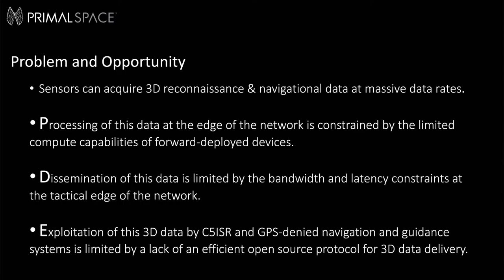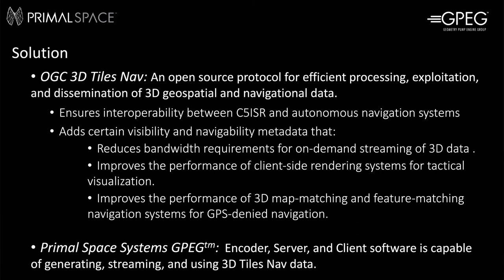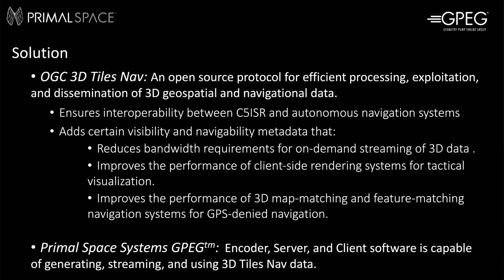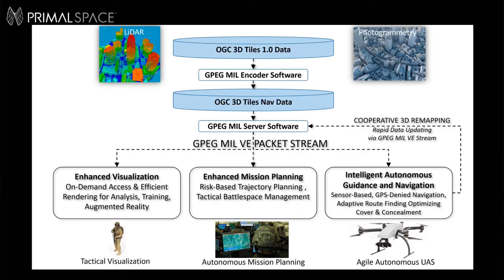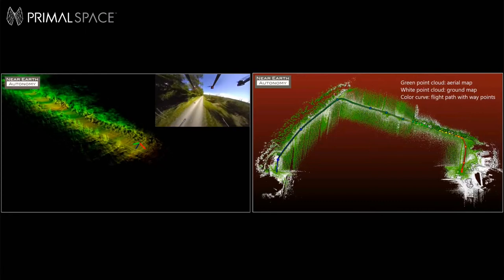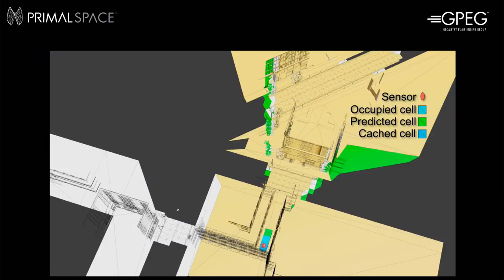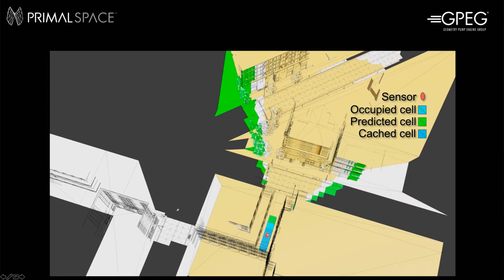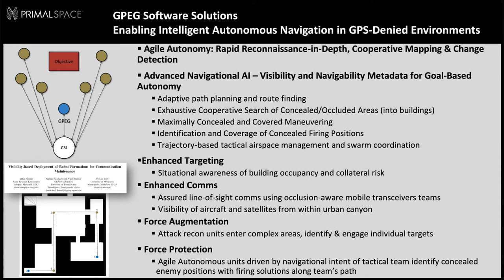xTechSearch 4 Semifinalist Virtual Pitch: Primal Space Systems, Inc.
Watch Primal Space Systems, Inc., xTechSearch 4 semifinalist, pitch their topic: transforming 3D reconnaissance data into geospatial intelligence.

This pitch was conducted virtually on March 17, 2020 to the Army’s xTechSearch judging panel.